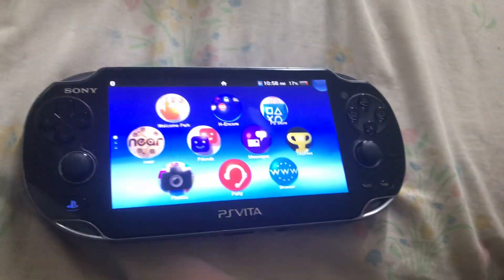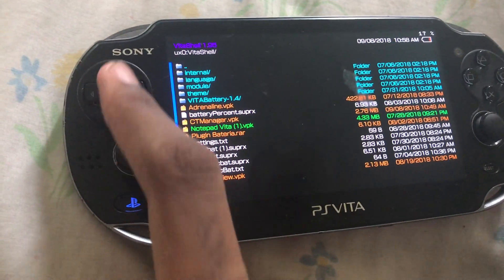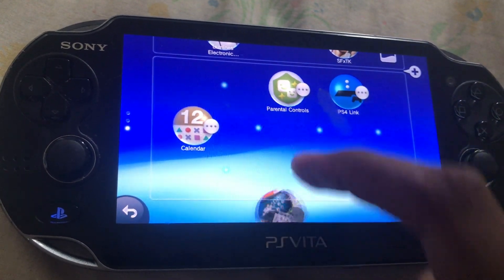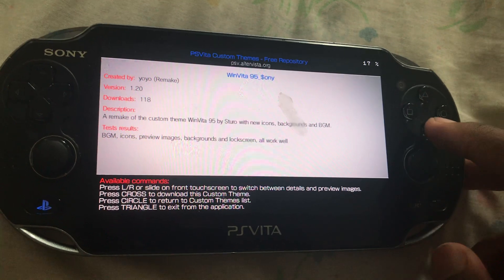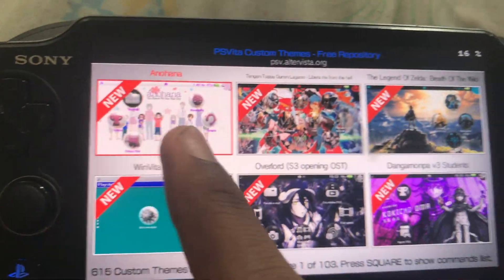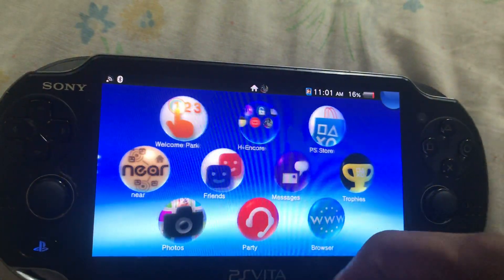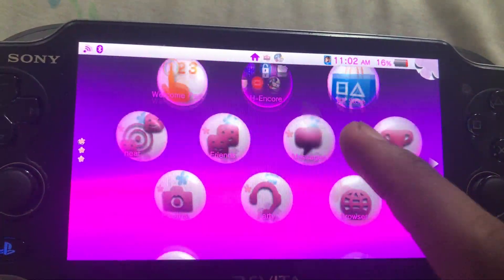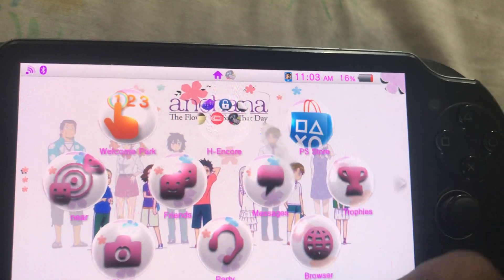How To Get Custom Themes On PS Vita